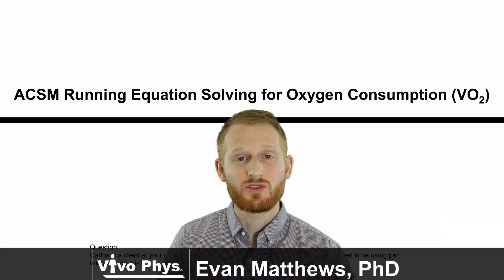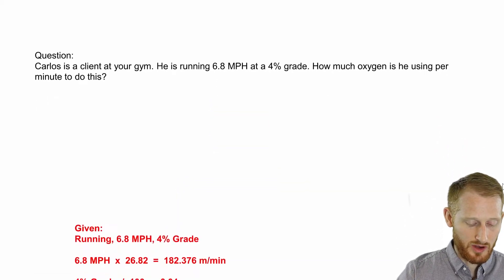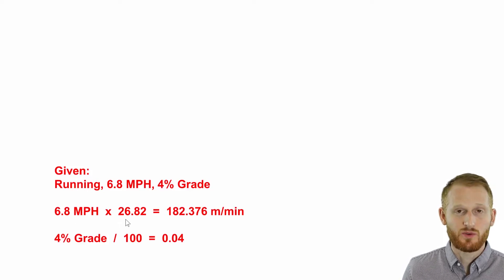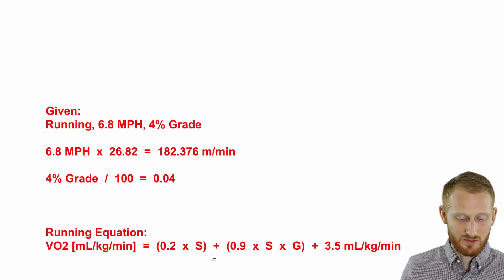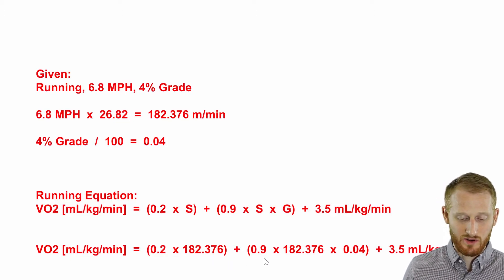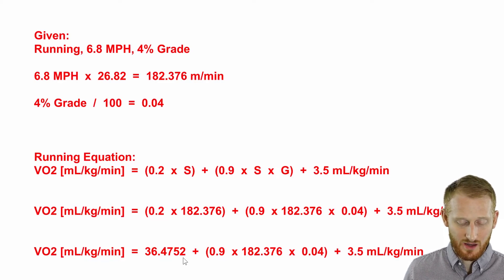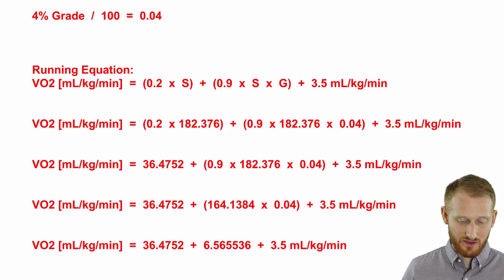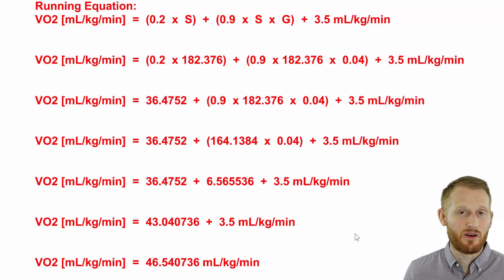ACSM Running Equation Solving for Oxygen Consumption - VO2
This video shows Dr. Evan Matthews providing a brief overview of how to use the American College of Sports Medicine (ACSM) running equation to calculate VO2 (oxygen consumption) relative to total body mass (mL/kg/min).